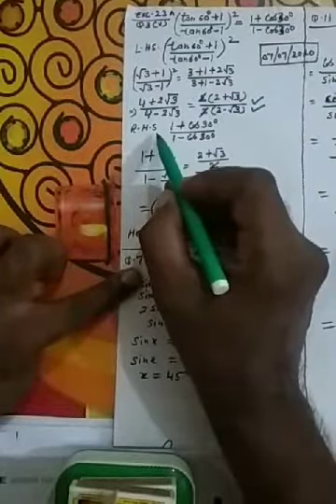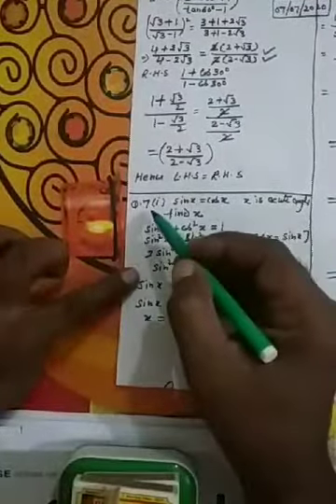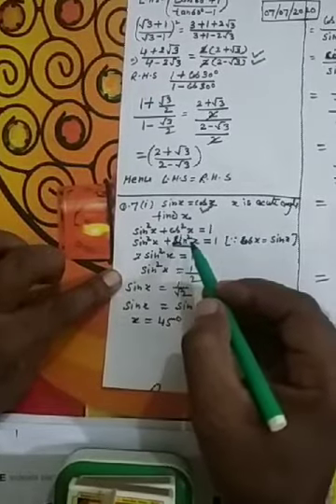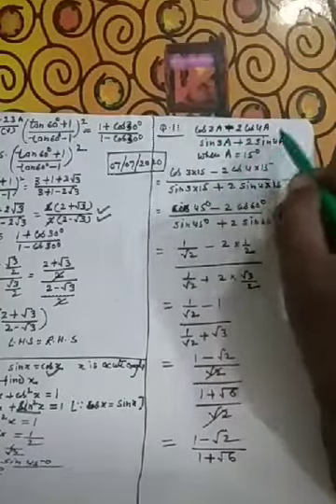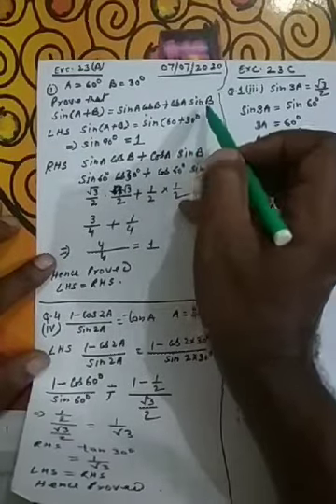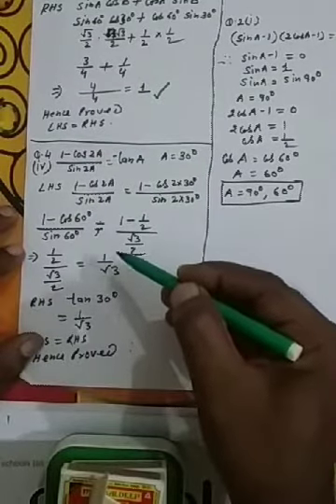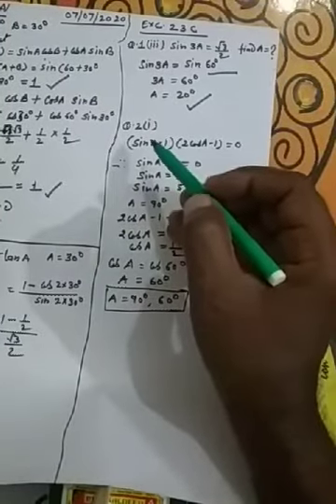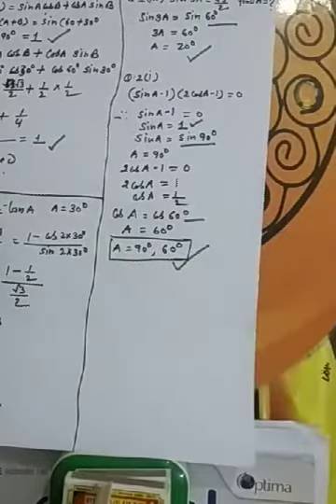Exc23 a,b,c maths class9 selina